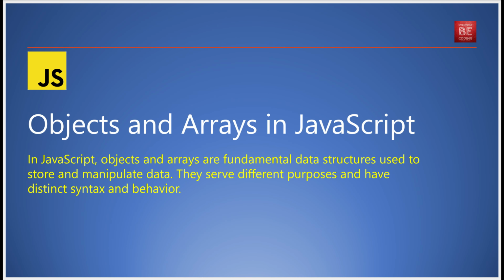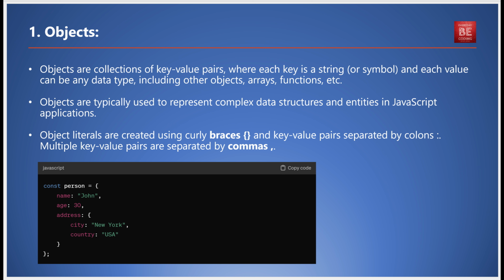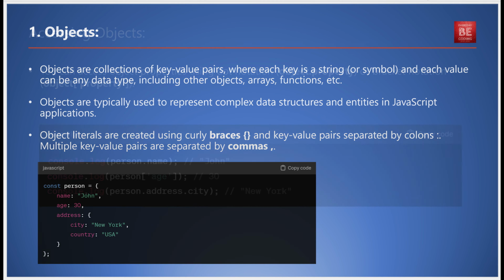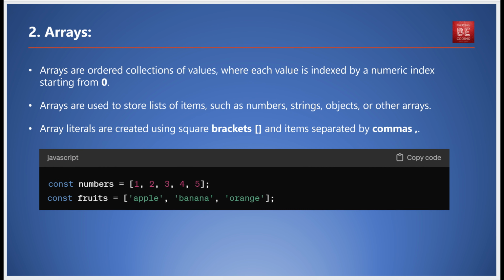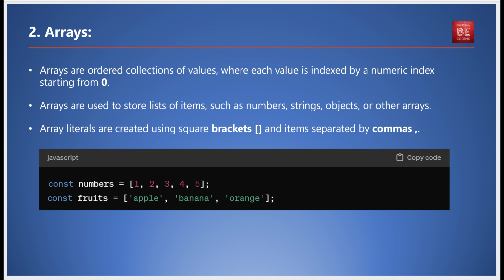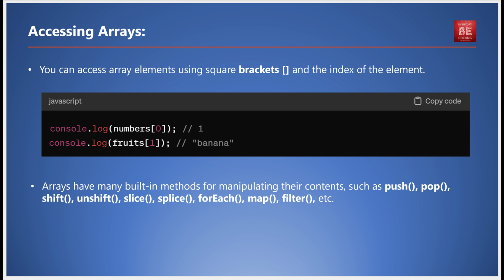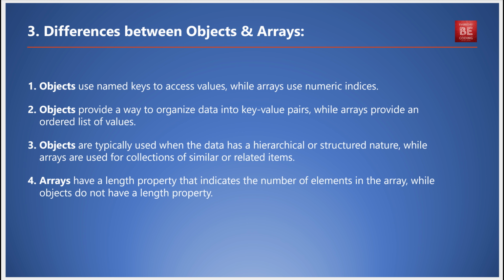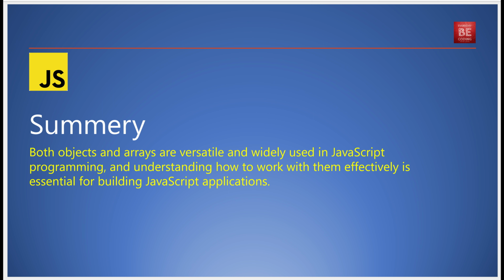Objects and Array in JavaScript - #24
In JavaScript, objects and arrays are fundamental data structures used to store and manipulate data. They serve different purposes and have distinct syntax and behavior.

Objects:
Objects are collections of key-value pairs, where each key is a string (or symbol) and each value can be any data type, including other objects, arrays, functions, etc.
Objects are typically used to represent complex data structures and entities in JavaScript applications.
Object literals are created using curly braces {} and key-value pairs separated by colons :. Multiple key-value pairs are separated by commas ,.

JavaScript code:
const person = {
    name: "John",
    age: 30,
    address: {
        city: "New York",
        country: "USA"
You can access object properties using dot notation (object.property) or bracket notation (object['property']).

JavaScript code:
console.log(person.name); // "John"
console.log(person['age']); // 30
console.log(person.address.city); // "New York"
Arrays:

Arrays are ordered collections of values, where each value is indexed by a numeric index starting from 0.
Arrays are used to store lists of items, such as numbers, strings, objects, or other arrays.
Array literals are created using square brackets [] and items separated by commas ,.

JavaScript code:
const numbers = [1, 2, 3, 4, 5];
const fruits = ['apple', 'banana', 'orange'];
You can access array elements using square brackets [] and the index of the element.

JavaScript code:
console.log(numbers[0]); // 1
console.log(fruits[1]); // "banana"
Arrays have many built-in methods for manipulating their contents, such as push(), pop(), shift(), unshift(), slice(), splice(), forEach(), map(), filter(), etc.
Differences:

Objects use named keys to access values, while arrays use numeric indices.
Objects provide a way to organize data into key-value pairs, while arrays provide an ordered list of values.
Objects are typically used when the data has a hierarchical or structured nature, while arrays are used for collections of similar or related items.
Arrays have a length property that indicates the number of elements in the array, while objects do not have a length property.
Both objects and arrays are versatile and widely used in JavaScript programming, and understanding how to work with them effectively is essential for building JavaScript applications.

JavaScript Objects
JavaScript Arrays
JavaScript Data Structures
JavaScript Basics
JavaScript Programming
JavaScript Tutorial
JavaScript Tips
JavaScript Tricks
JavaScript Development
JavaScript Learning
Object-oriented JavaScript

Array Methods
Object Properties
Array Operations
JavaScript Concepts
Web Development
Frontend Development
Coding Tutorial
Software Development
Computer Programming

Chapter :
00:00 Objects
00:43 Accessing Objects
00:55 Arrays
01:23 Accessing Arrays
01:43 Difference between Objects and Arrays
02:06 Summery